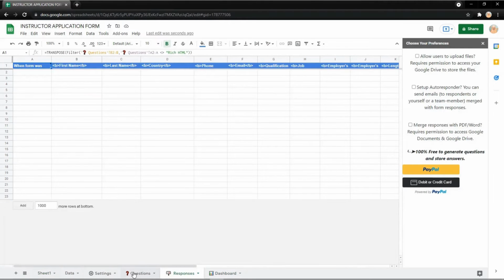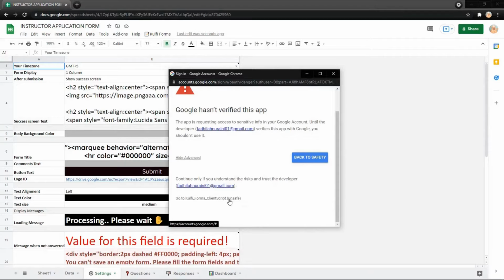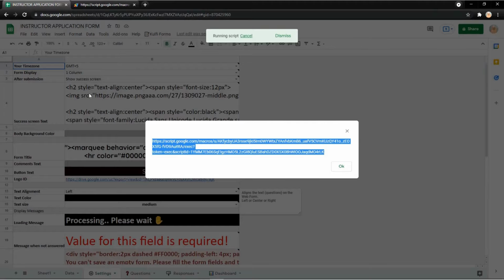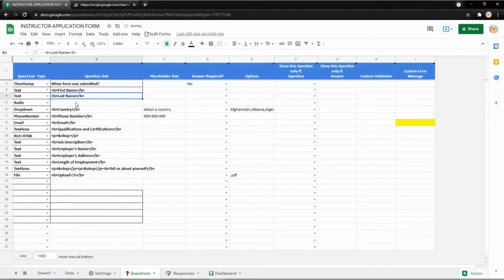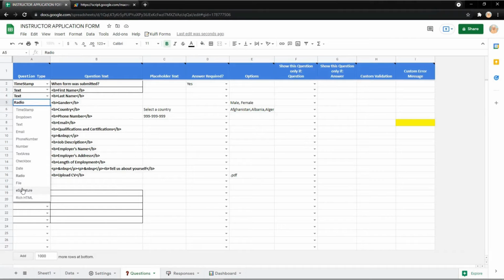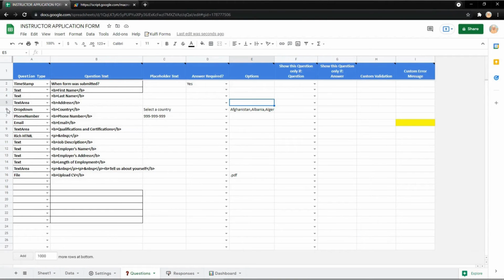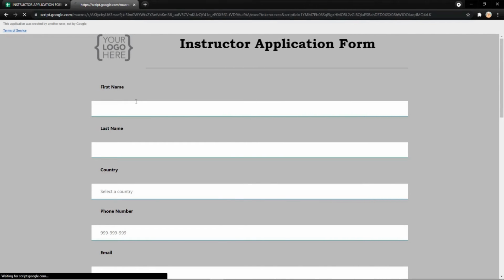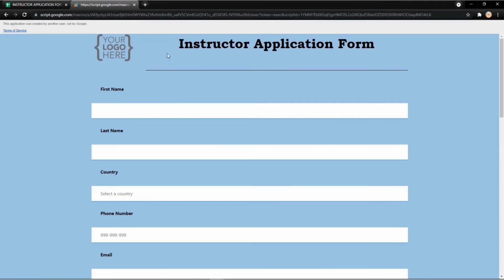How To Create Instructor Application Form | Contact Form | Survey Questionnaire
How To Create Instructor Application Form For Free in 2 minutes
Application form, Contact form, Employment form, File upload form, Business form,